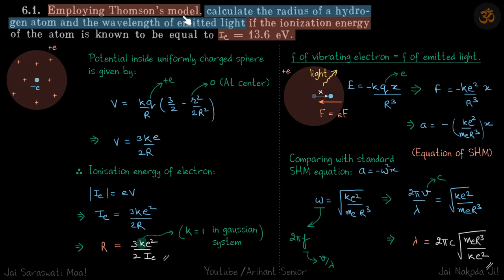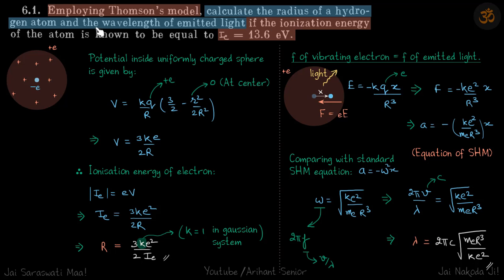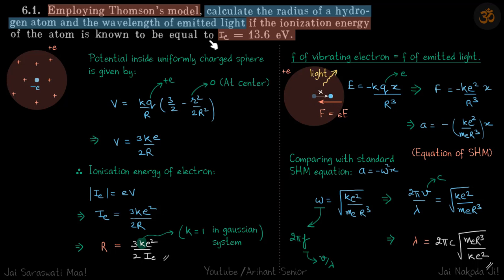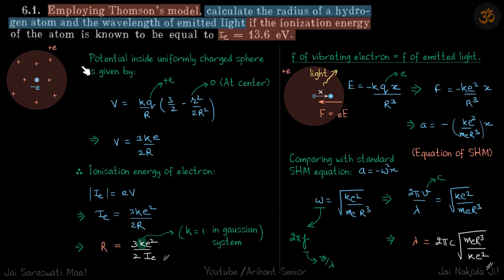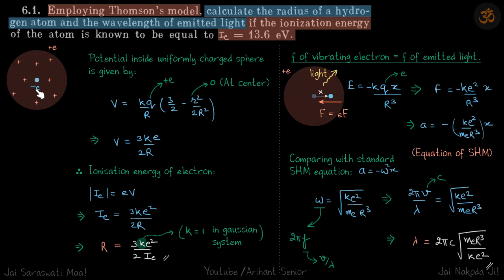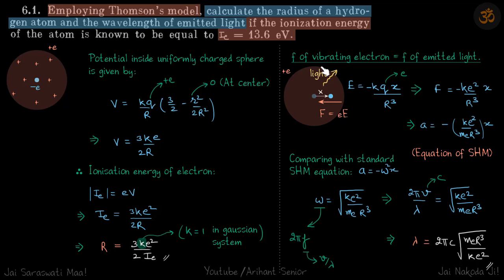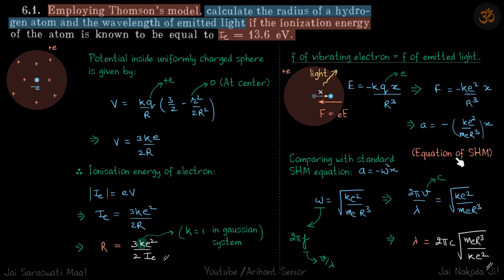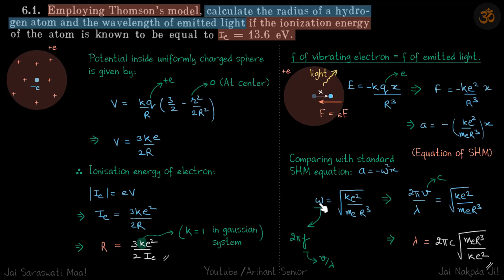6.1 | Complete Irodov Solutions | Modern Physics